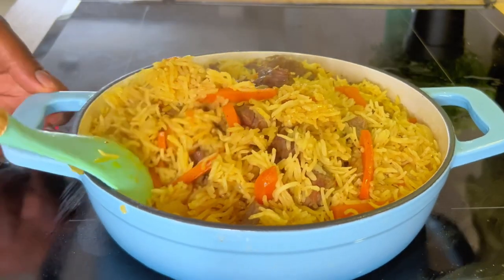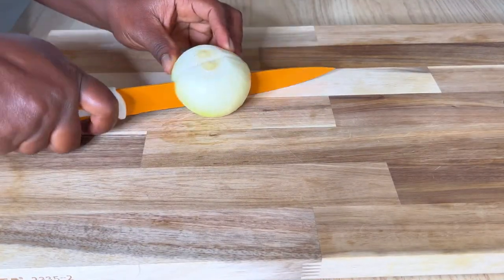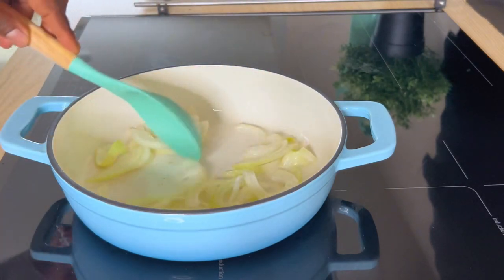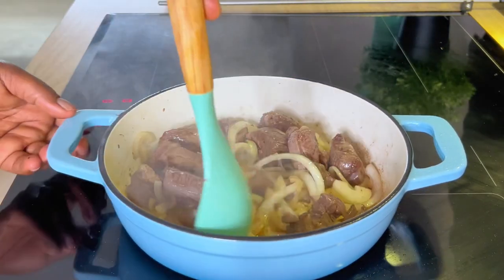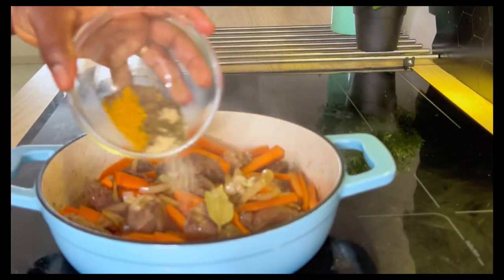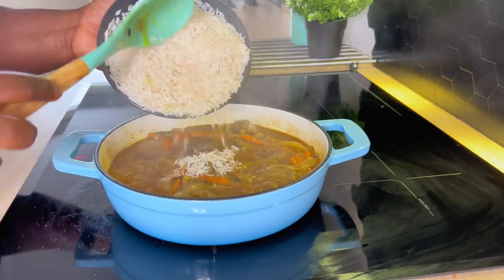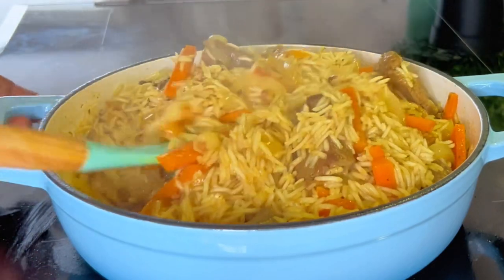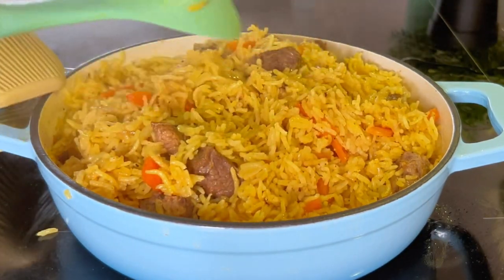Easy One pot rice dish for dinner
Hi there,Thanks so much for watching.This is an easy way to enjoy your rice without going through a whole lot of hassle.All you need are these few ingredients and you are good to go.Enjoy and please subscribe and give me a thumbs up 👍🏾😊

Ingredients
🔹2 cups rice
🔹Boneless beef
🔹1.5 medium sized onion
🔹1 large carrots
🔹3tbs oil
🔹1/2 tsp curry,thyme,black pepper,garlic powder,beef seasoning,chili powder,bay leaf
🔹Salt tt